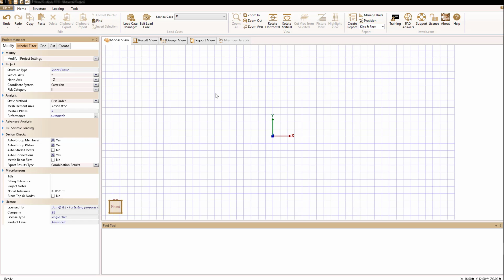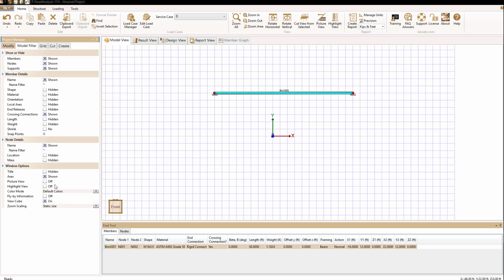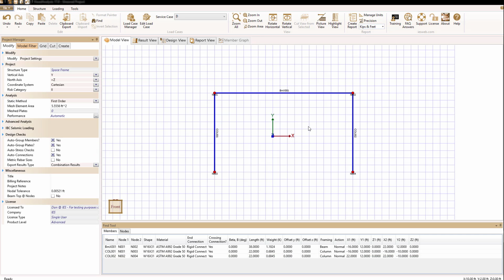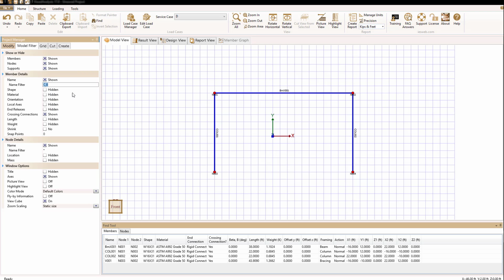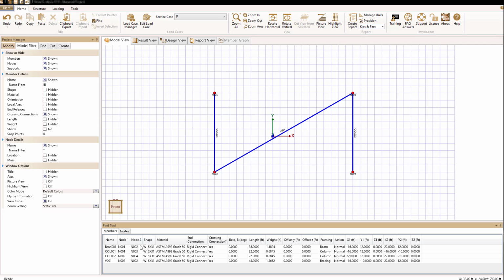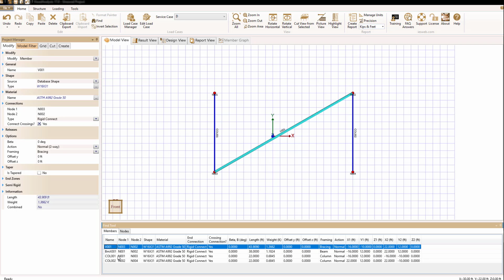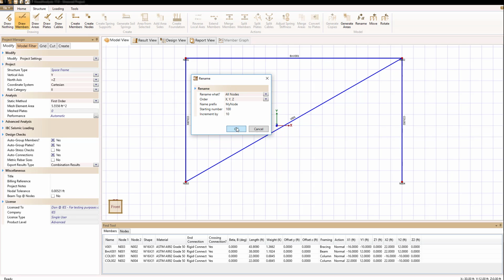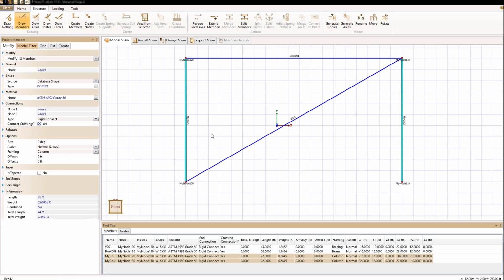VisualAnalysis: Filters, Naming, Finding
Demonstrates how to show or hide objects graphically, how objects are named (and why) and how to use the Find Tool